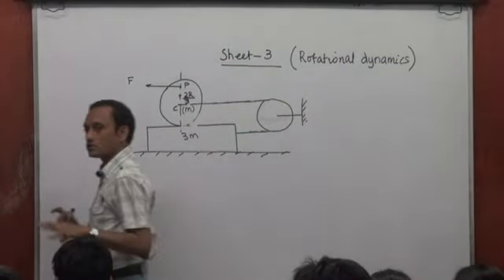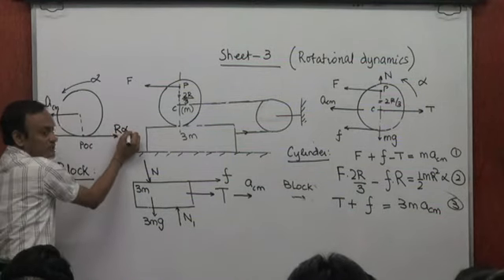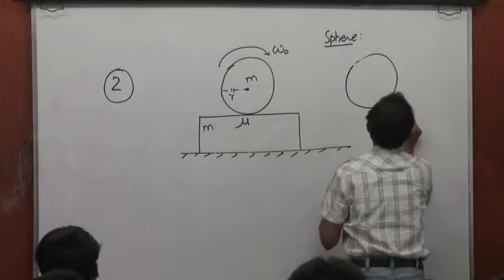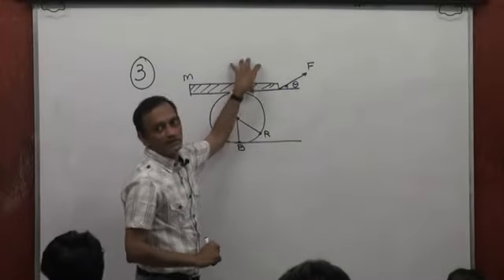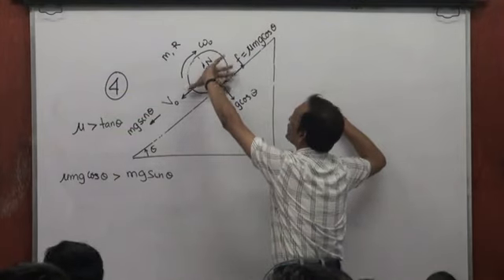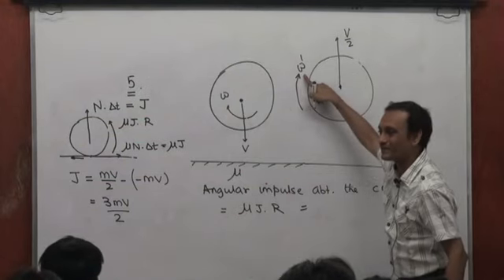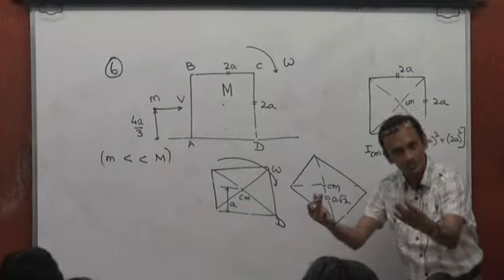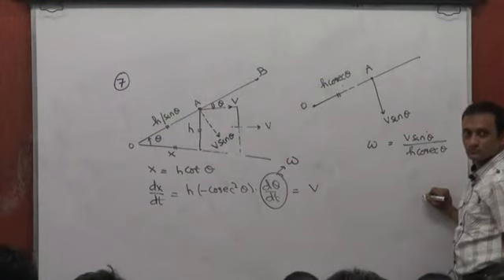Rotation class 4 sheet 3 for JEE/Boards